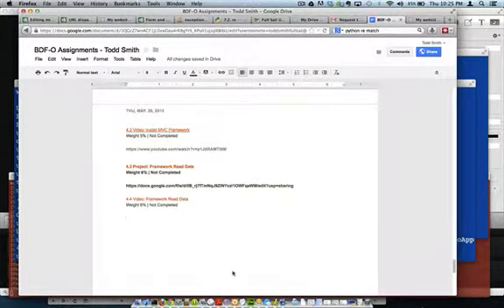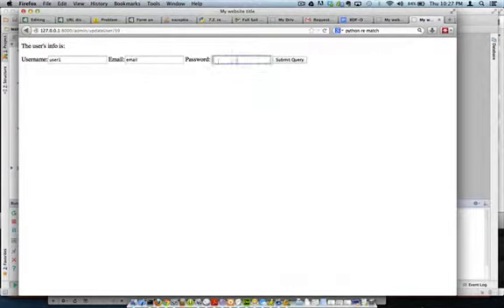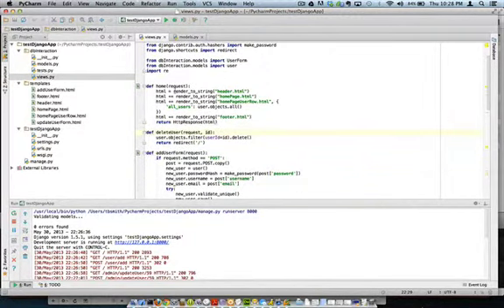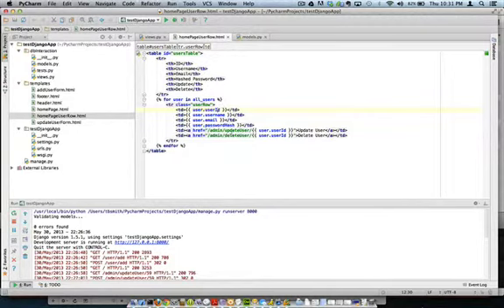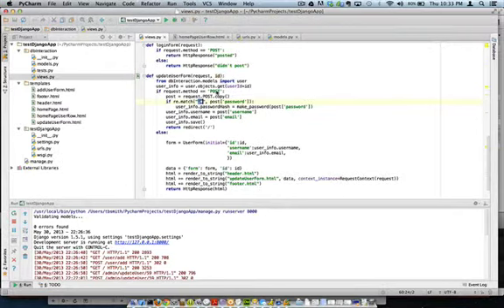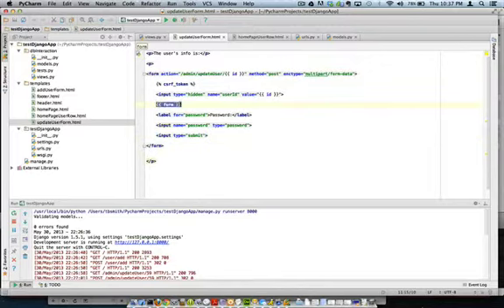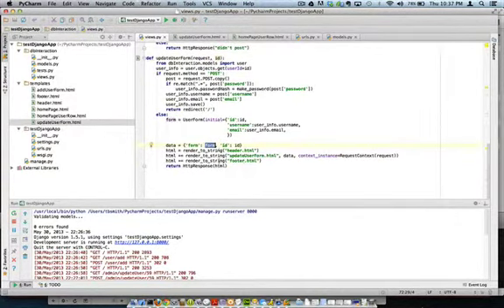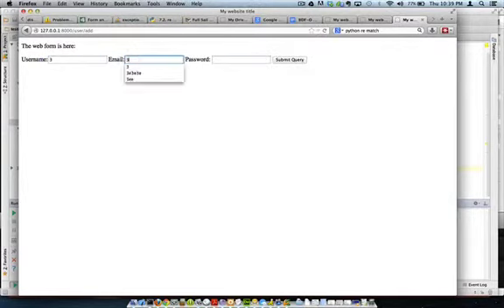BDF-O 4.4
Video showing CRUD with Django courtesy of PyCharm